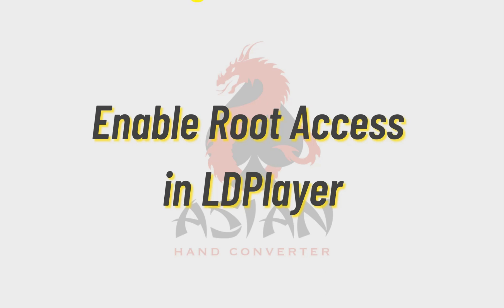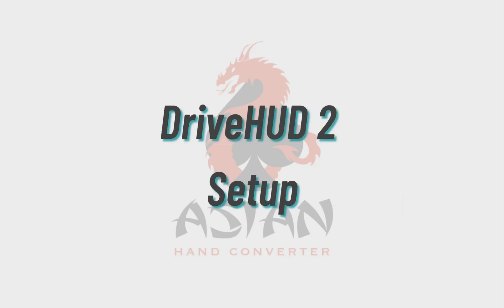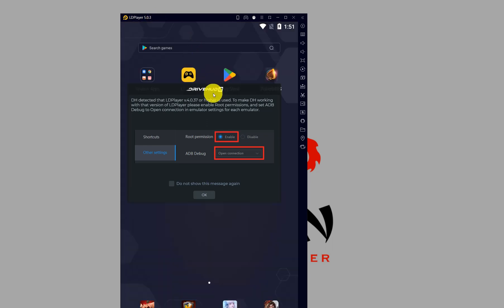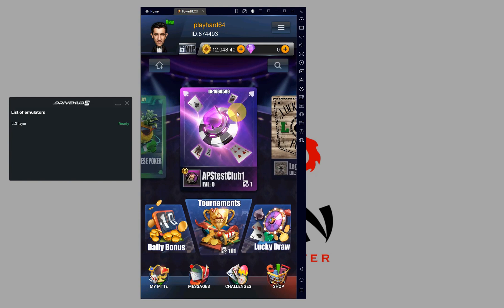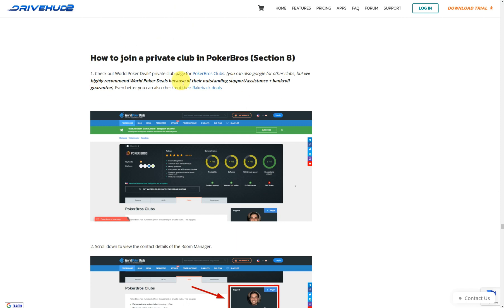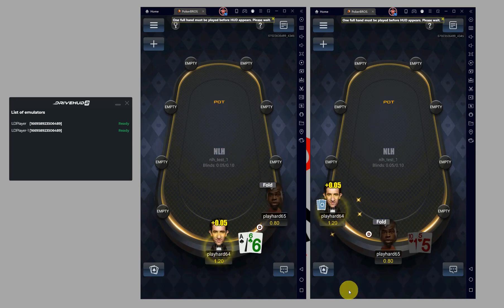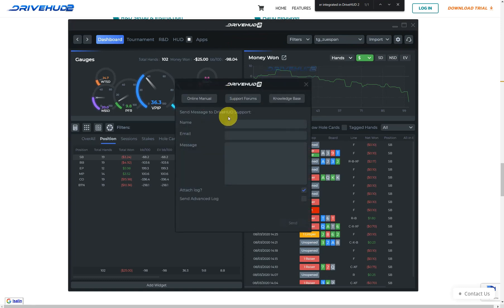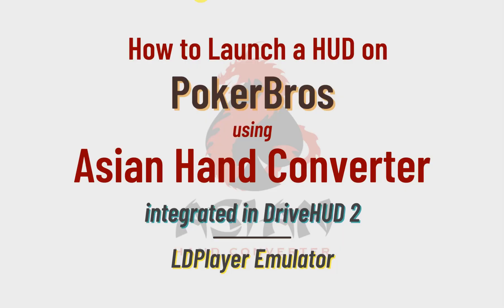Setup the Asian Hand Converter for PokerBros using LdPlayer & DriveHUD 2.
Step-by-step tutorial on how to setup the Asian hand converter in order to run a poker HUD on Pokerbros using Ldplayer and DH2.